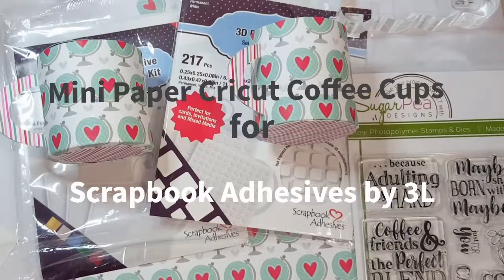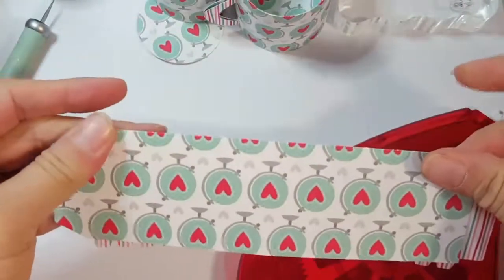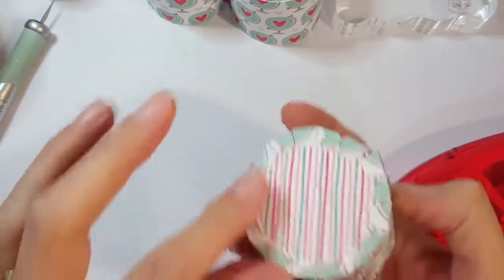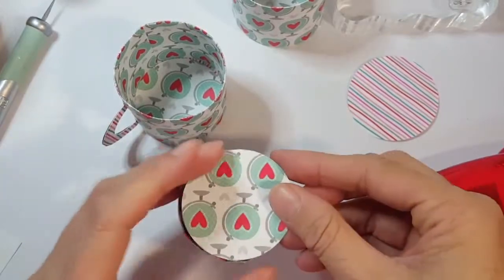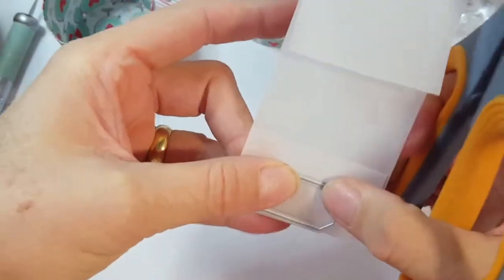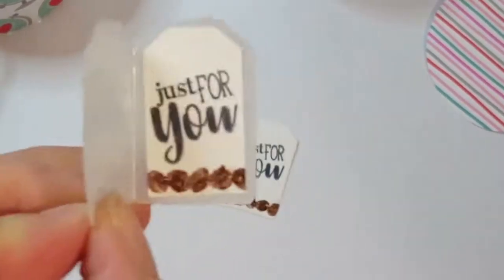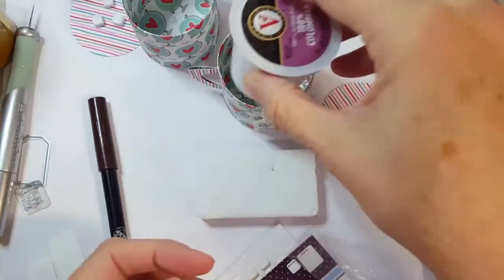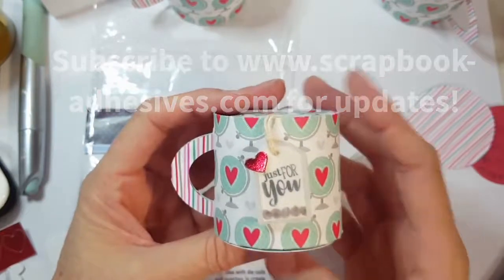2" Mini Treat Cricut Paper Coffee Cups for Scrapbook Adhesives by 3L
I'm guest designing for Scrapbook Adhesives and sharing these fun, mini paper coffee cups, perfect for filling with a K-cup or sweet treats.  For more details on today's project, visit the link to the SBAby3L blog post

- Ranger Ink Distress Stickles Brushed Corduroy

for product information and design team inspiration!